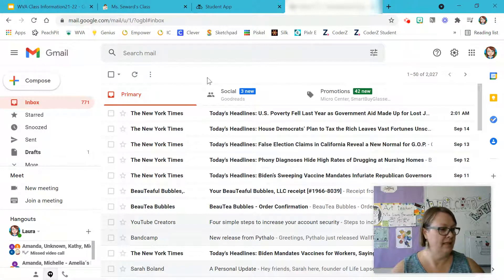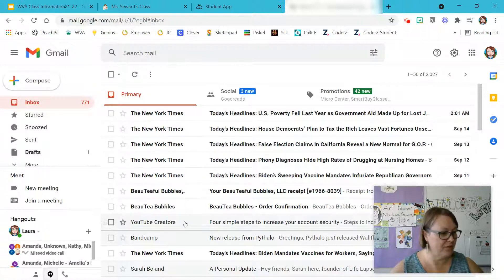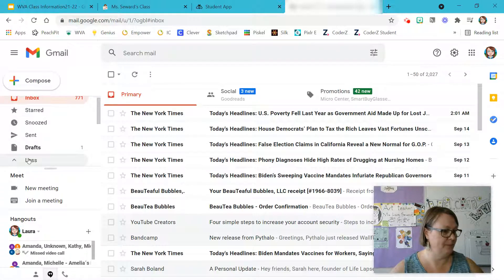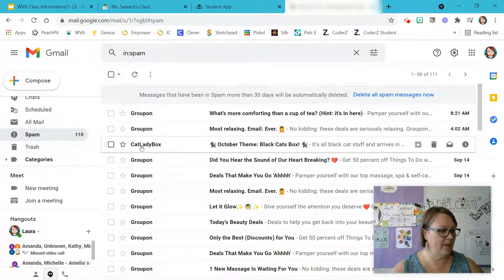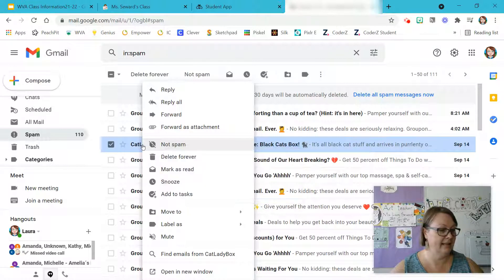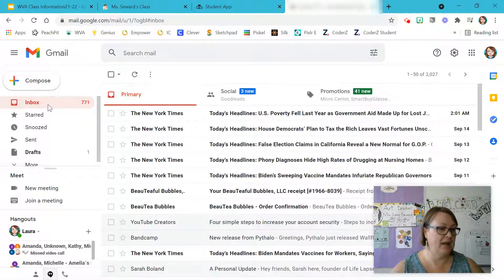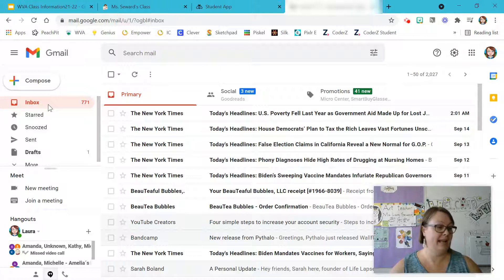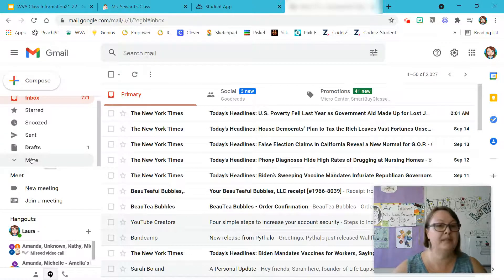How to Mark Me as Not Spam